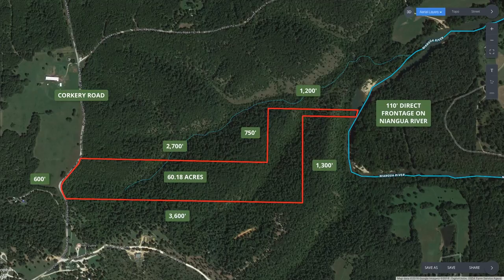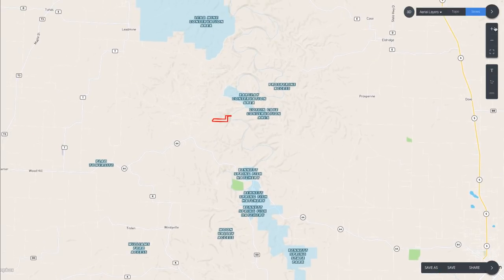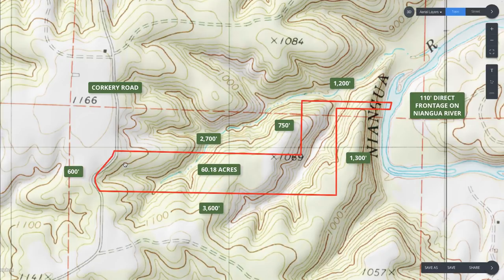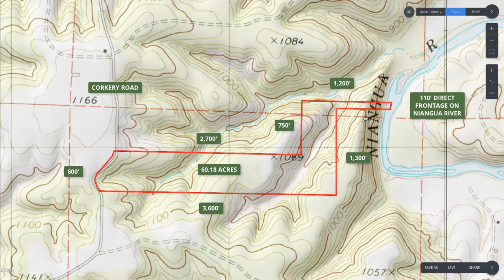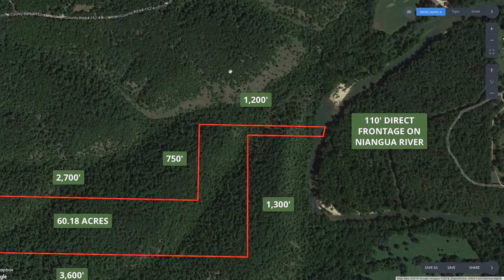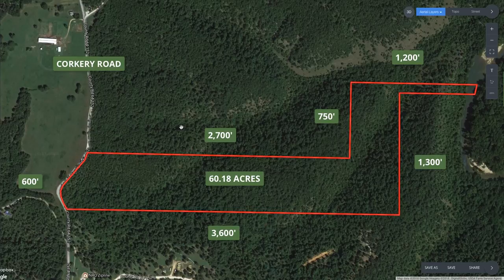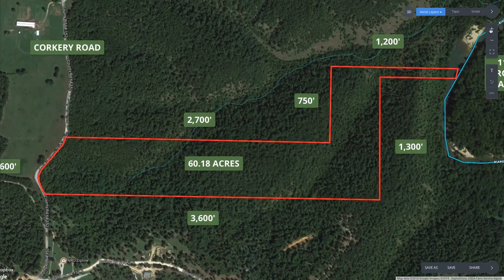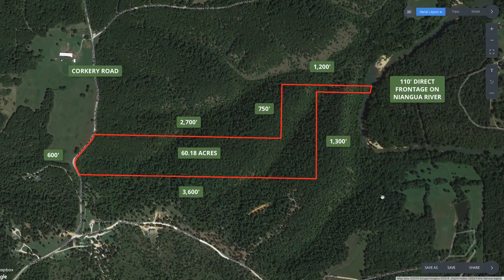$5,000 down for 60 acres on river in the Ozarks! - InstantAcres.com - NV10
Complete owner financing on 60 acres in the Missouri Ozarks! Wooded property with about 100 feet of direct frontage on the Niangua River!

to see if this large, wooded riverfront acreage is still available!